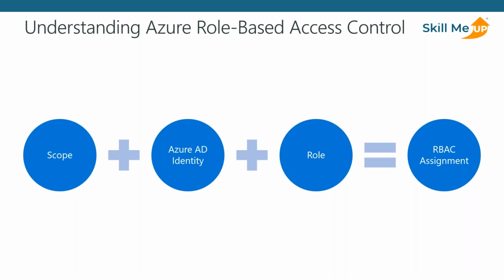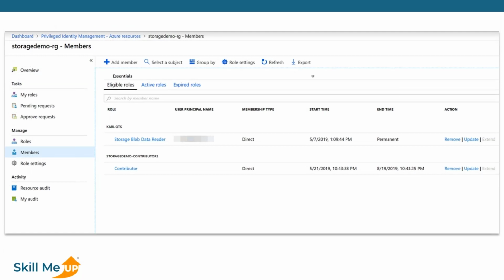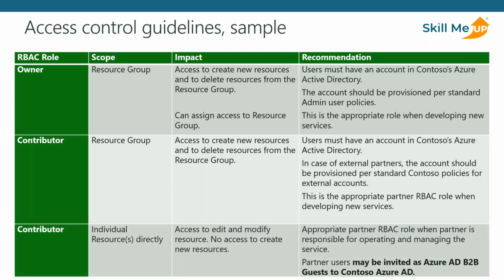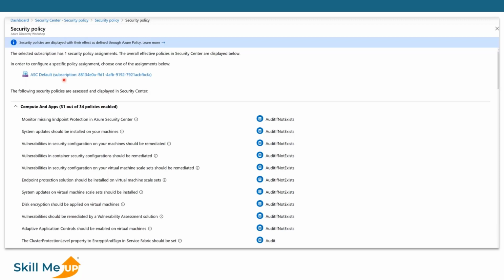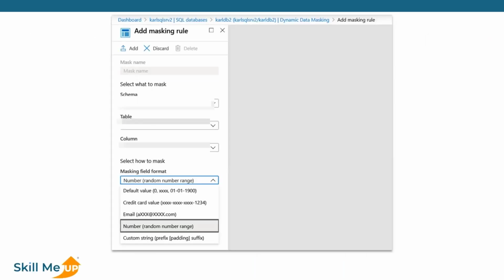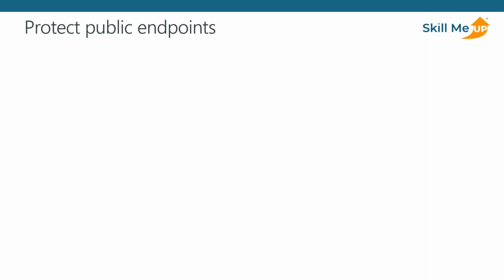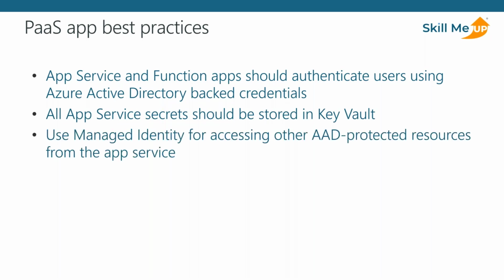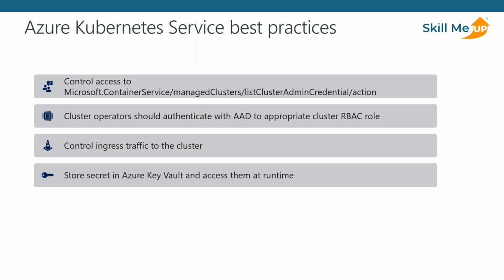Azure Security Best Practices │ Expert Talk │Skill Me UP Academy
The multitude of security controls and guidelines for Azure can be overwhelming. Based on real-life experiences from securing applications running on Azure, Karl Ots has compiled a list of best practices that bring these worlds together. In this session, you will learn how to secure your applications using Azure native security controls. After this session, you will know which security controls are available, how effective they are, and what will be the cost of implementing them.